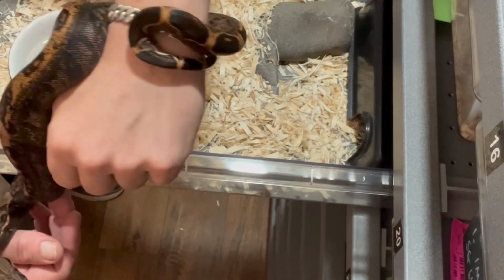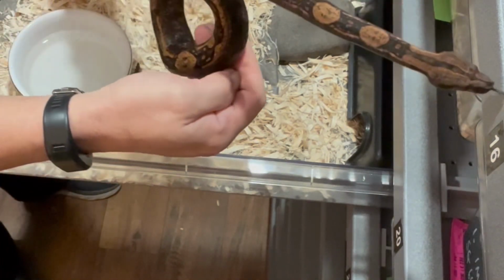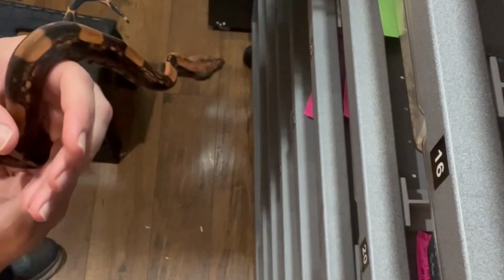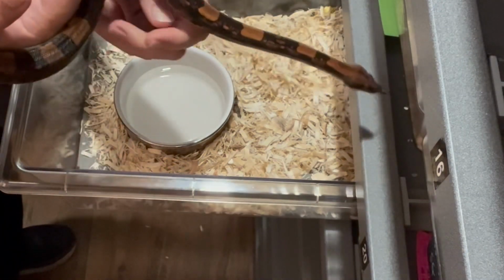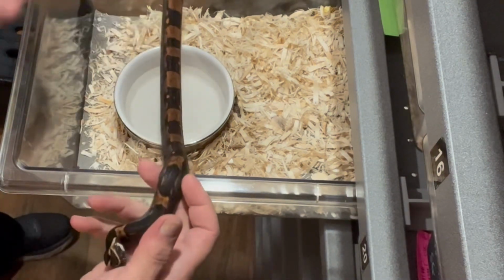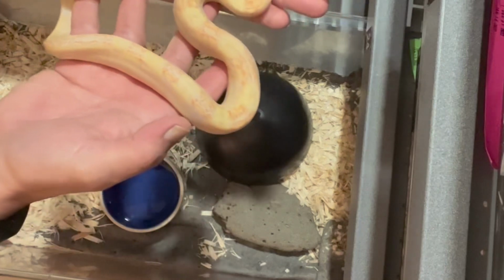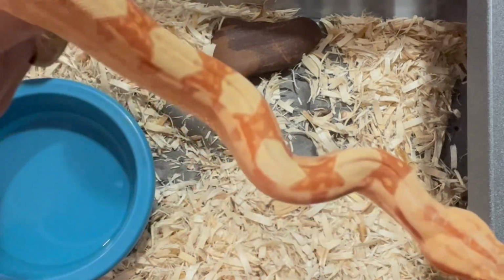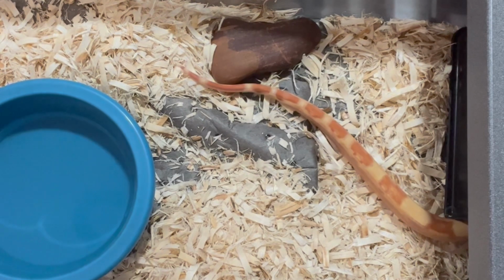Check out these IMG Blood Boa Constrictors🤯🤩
IMG with Boas or Increased Melanin Gene, normally creates a dark or black Boa. When adding the Blood gene which is normally red, we get some very unique looks. 👍 boaconstrictor reptiles snake 🐍 👊🏼